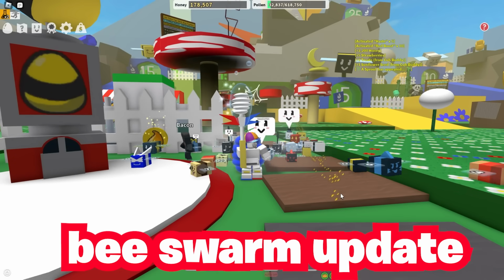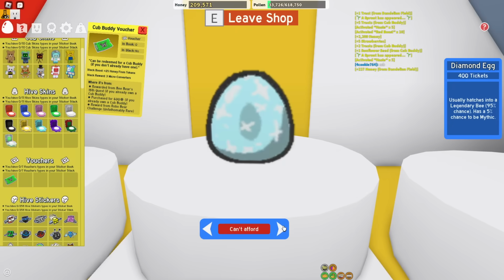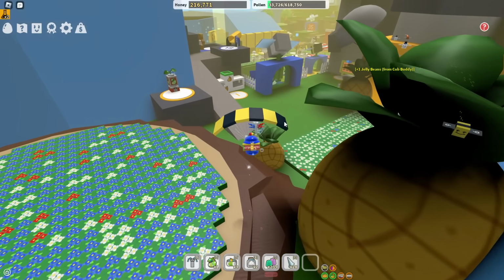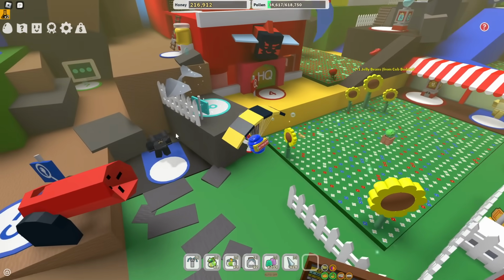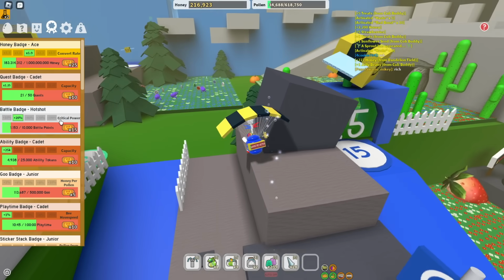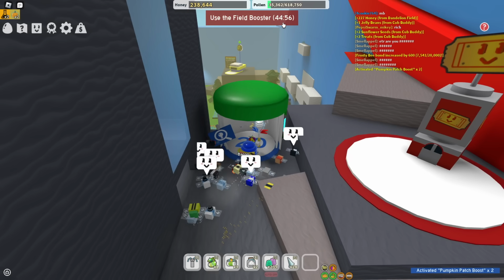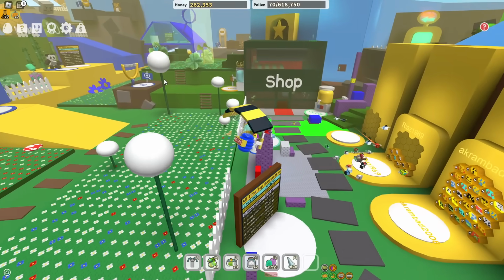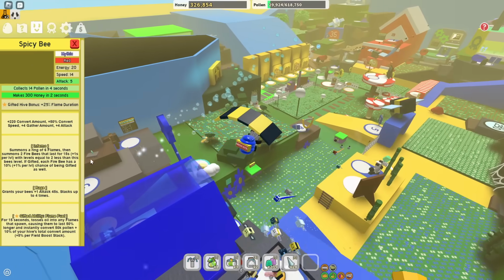EVERYTHING YOU MISSED! NERFS/BUFFS/PRICE/STAT/ HIVE COLOR CHANGES (NEW UPDATE BSS)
BRO.. ITS LIKE IT'S A DIFFERENT GAME. HE REALLY CHANGED EVERYTHINGGGGGGGG